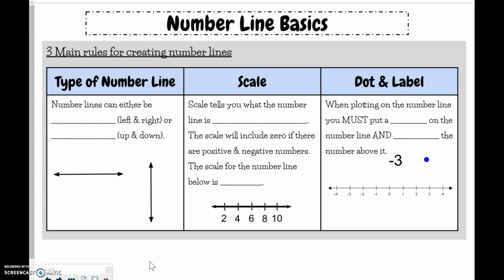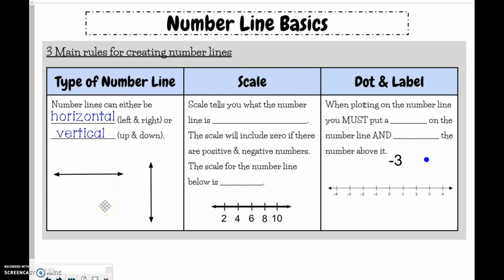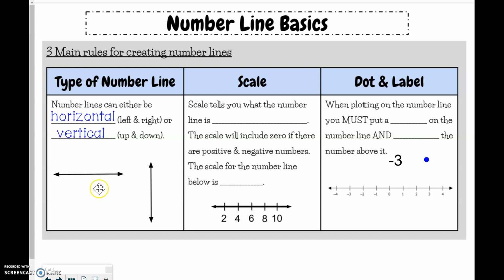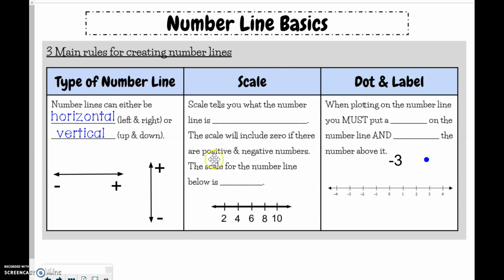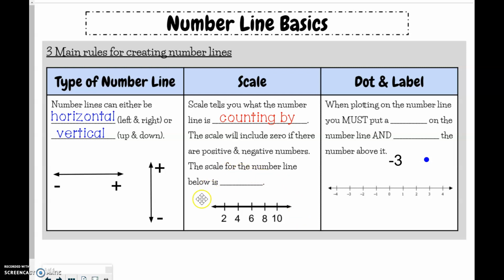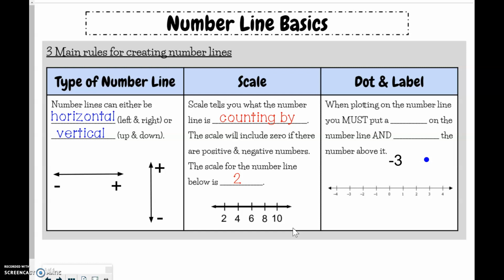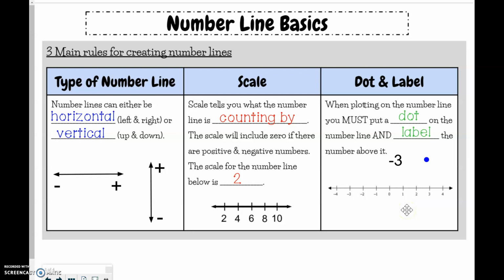Thurs Sept. 3rd 2020 NUmber Line Basics